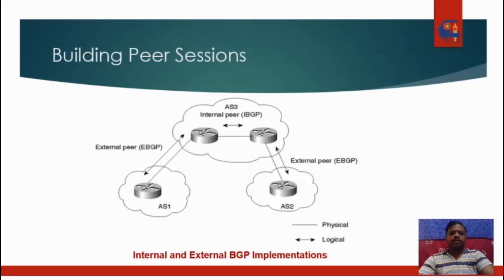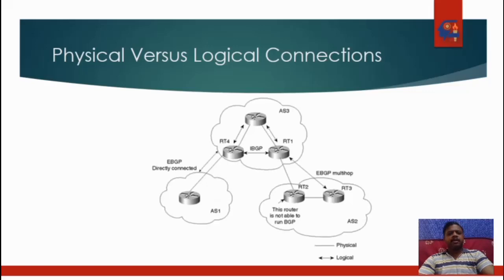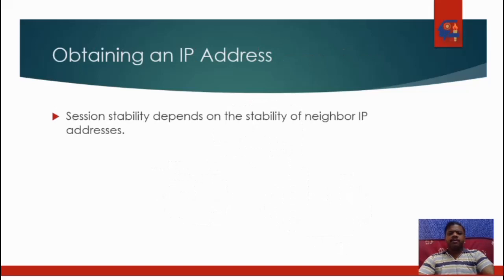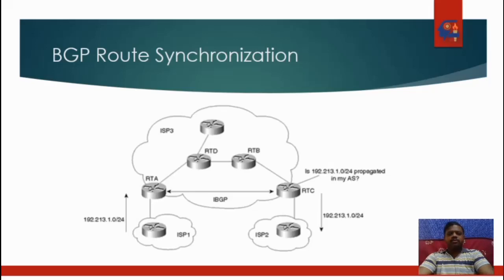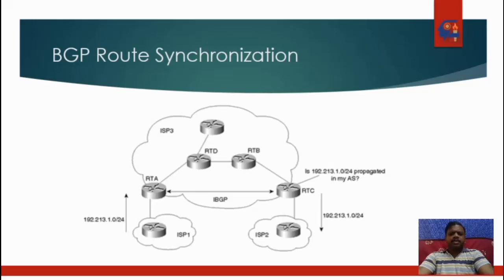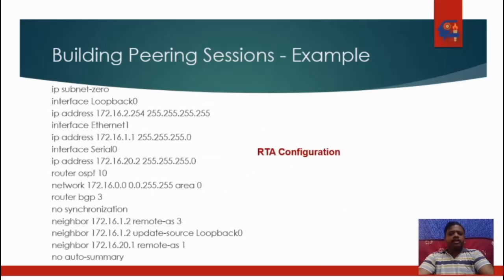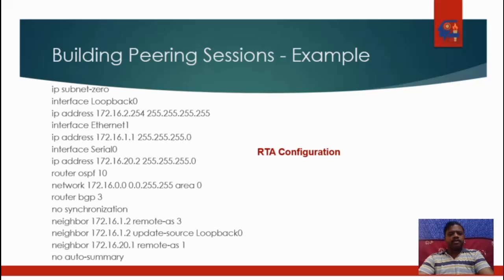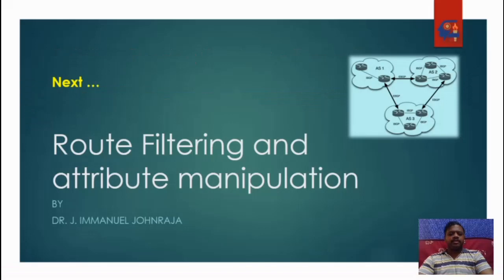Lec3 IRA 17CS2042 579 BGP Peering session